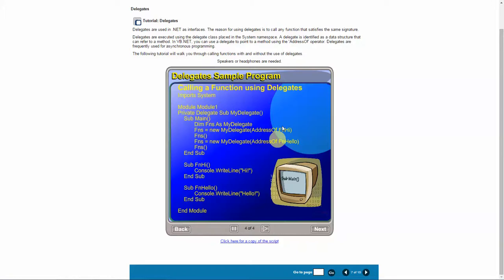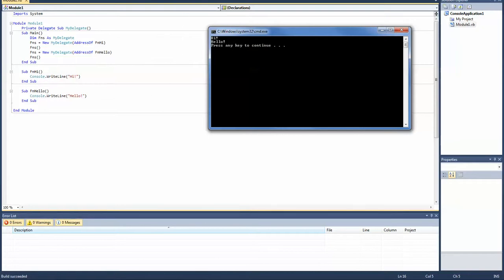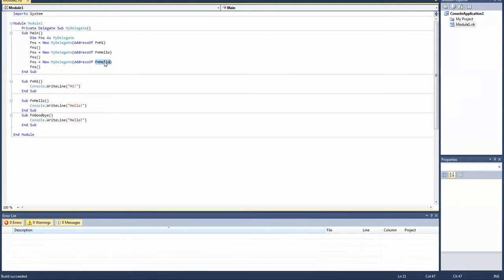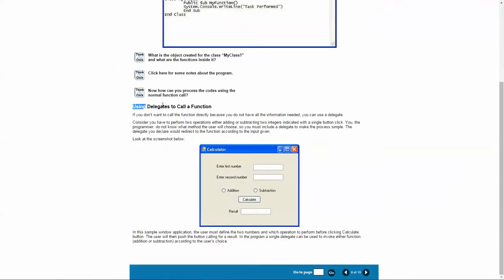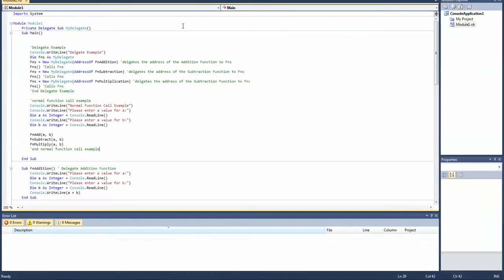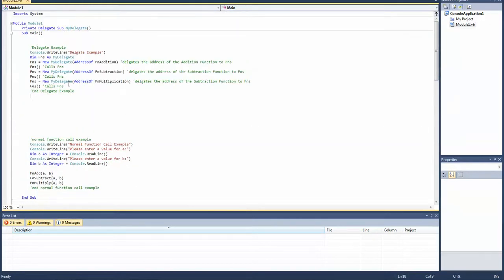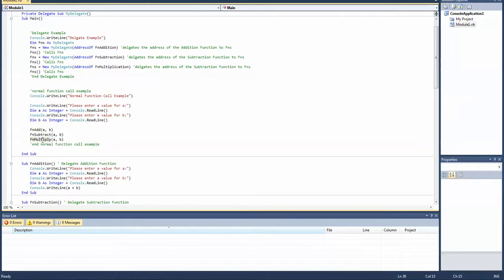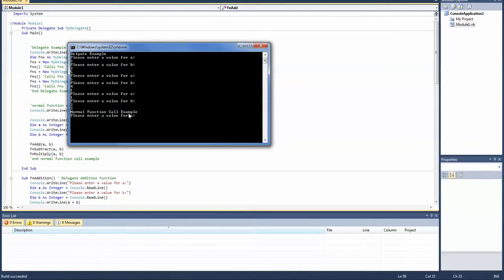Visual Basic - Delegate and Normal Function Calling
This video shows how to set up delegates and normal functin calls for my Visual Basic Course